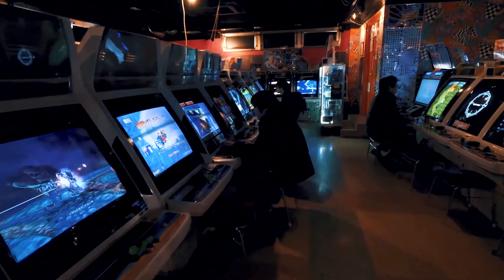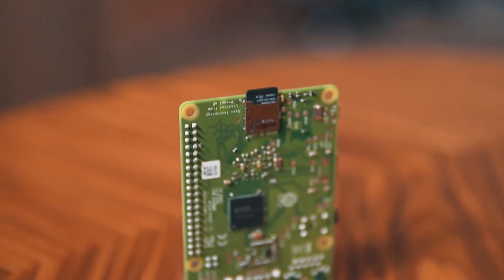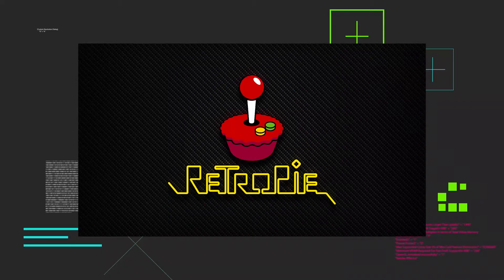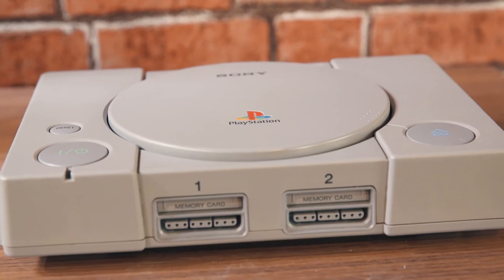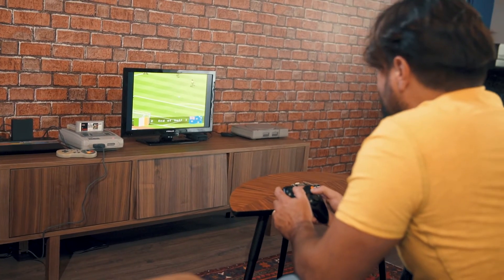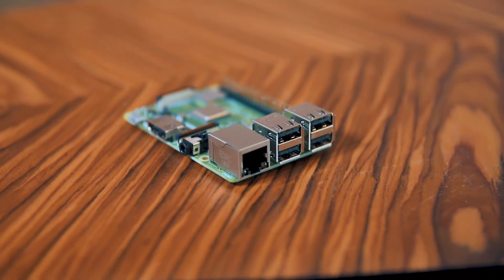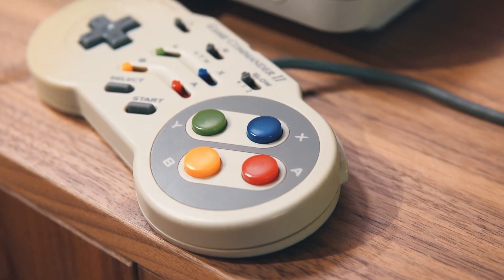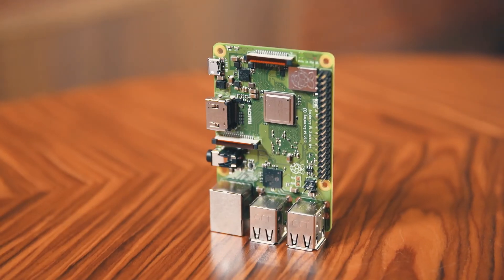Raspberry Pi vs Retro Consoles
Why try getting your hands on all those consoles when you can get only one? In about 1 hour, you can configure the Raspberry Pi to become your retro gaming machine.